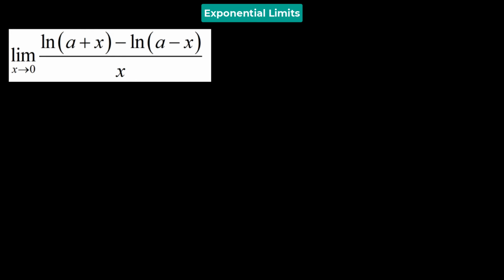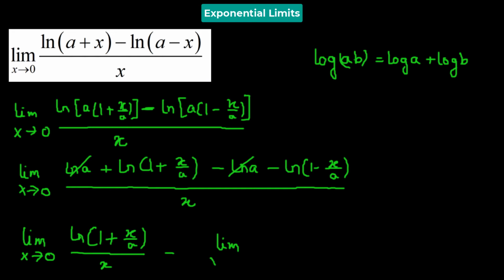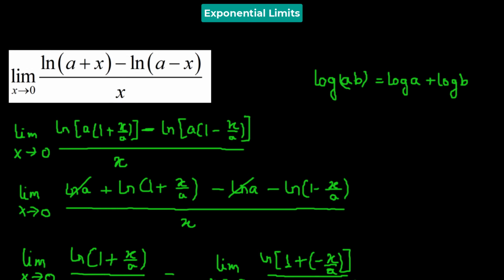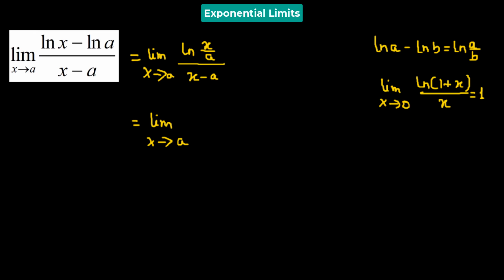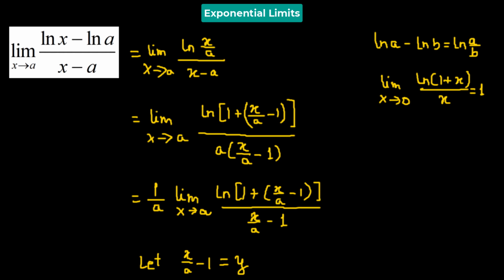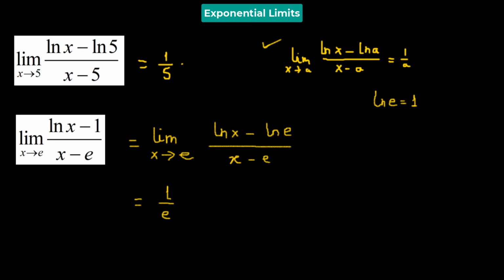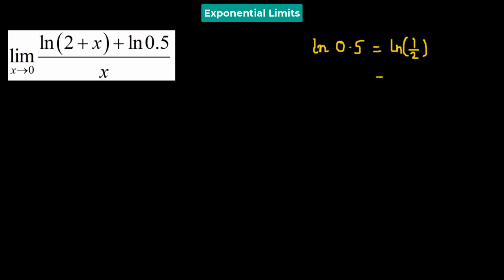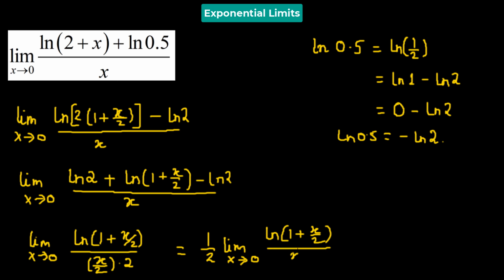47 | Exponential & Logarithmic Limits | Worked Out Problems 3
In this section, we work on some problems based on exponential limits.